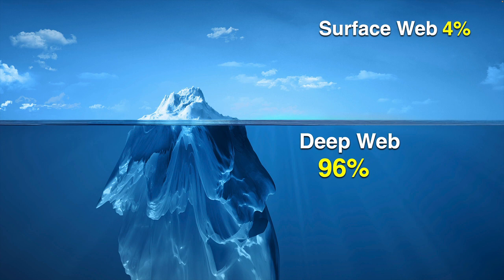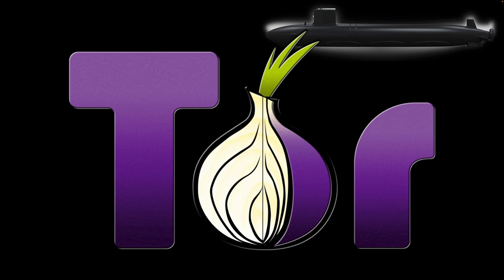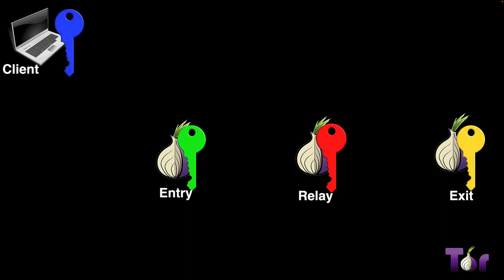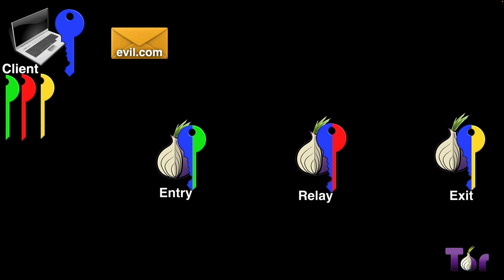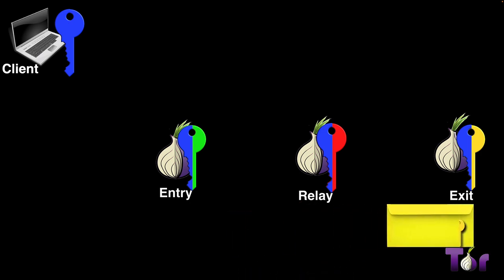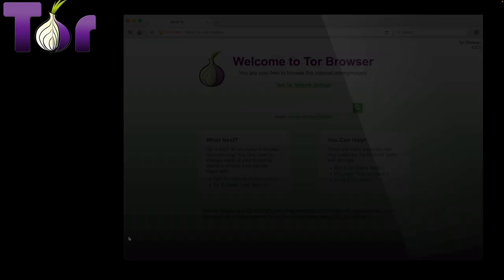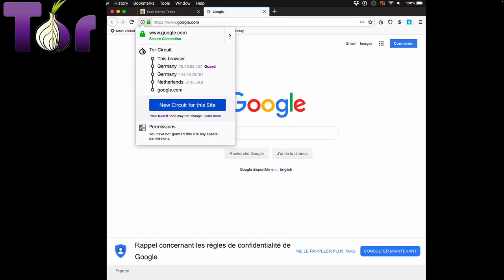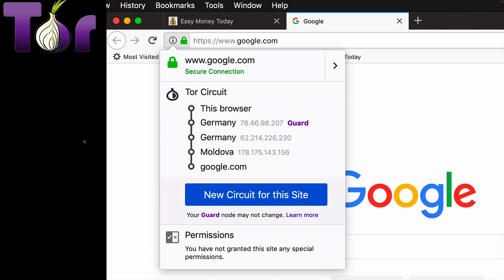What is The Onion Router and how does it work?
Presentation explaining the basics of The Onion Router (TOR) and how it works.